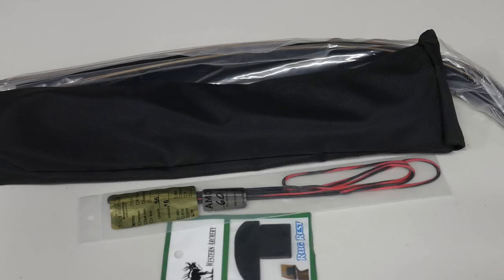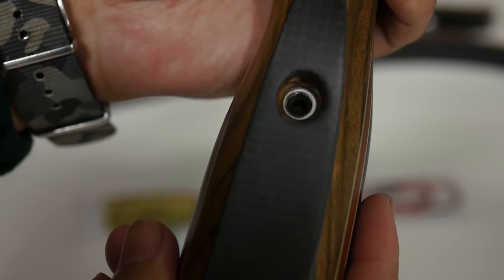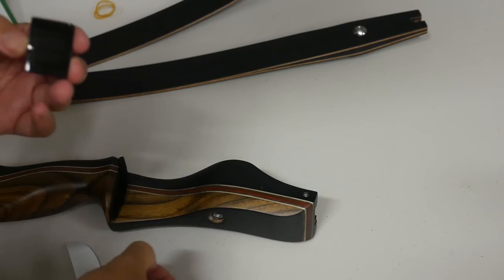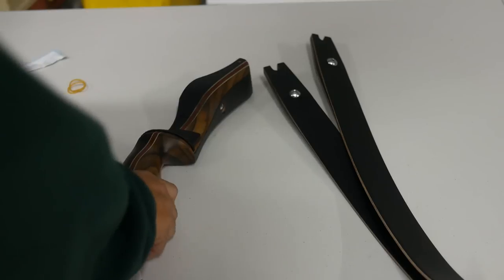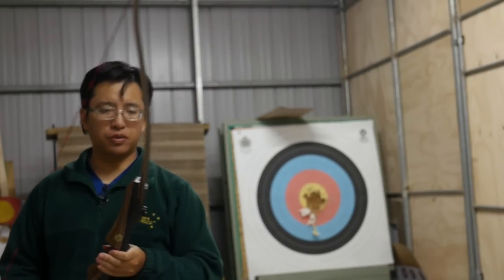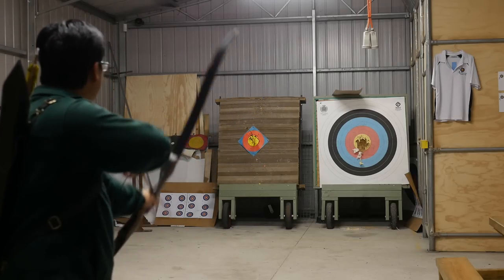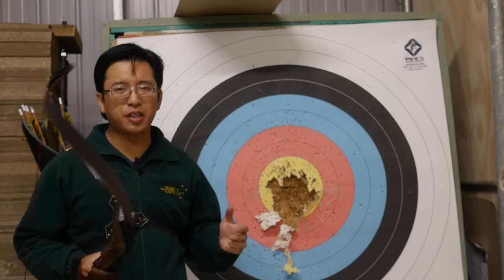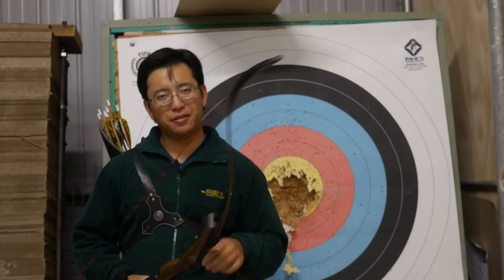Archery | Southwest Archery Stingray Bow Review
Review of the Stingray from Southwest Archery.